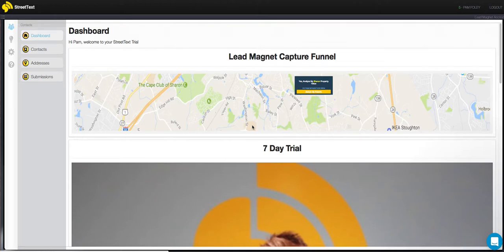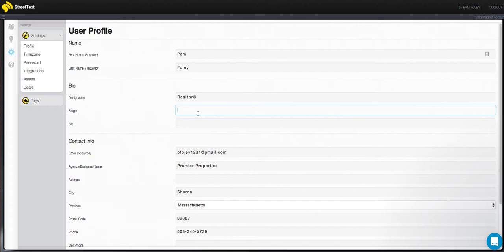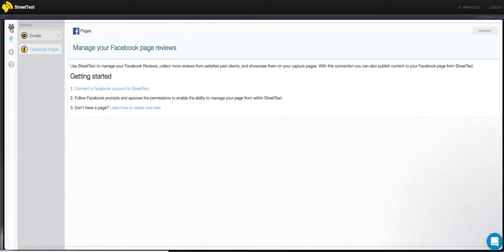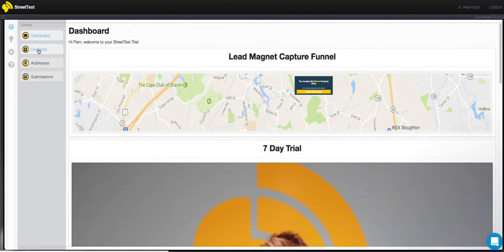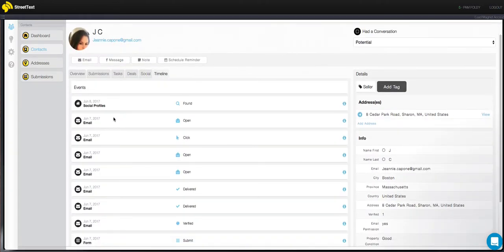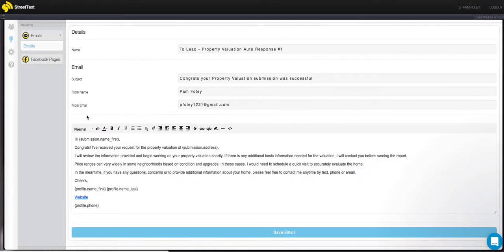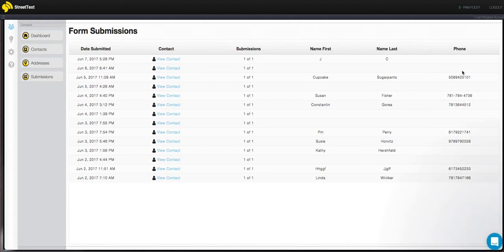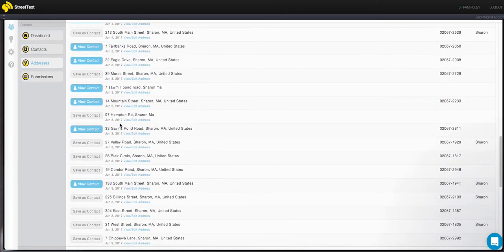StreetText On Boarding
How to navigate through your StreetText Dashboard, add in Facebook Reviews, edit your auto email, and track engagement of the initial email that goes out to your leads.